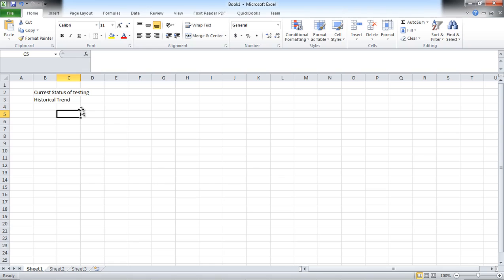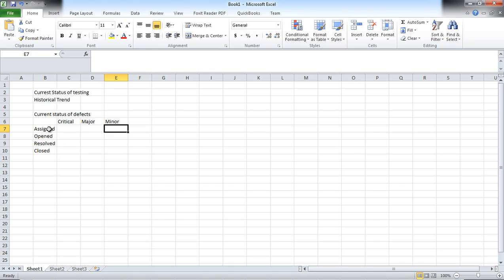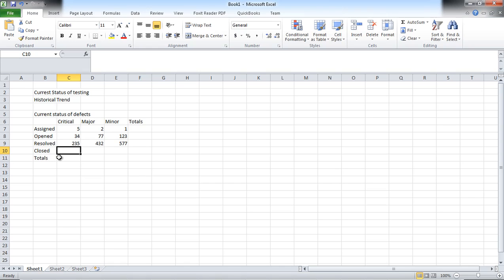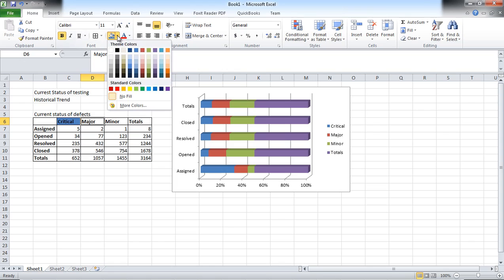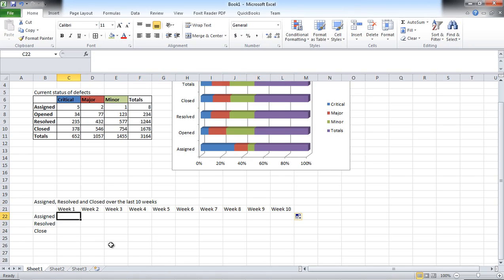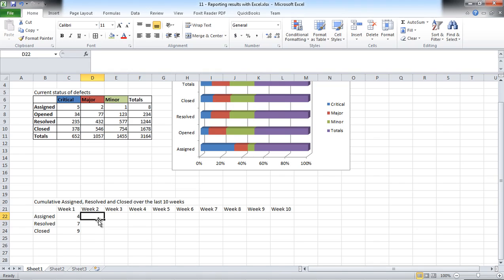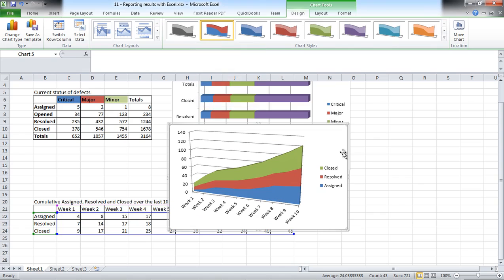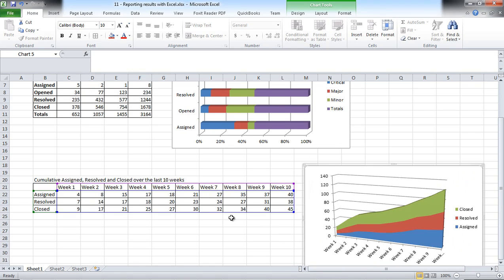Software testing using excel - How to report test results